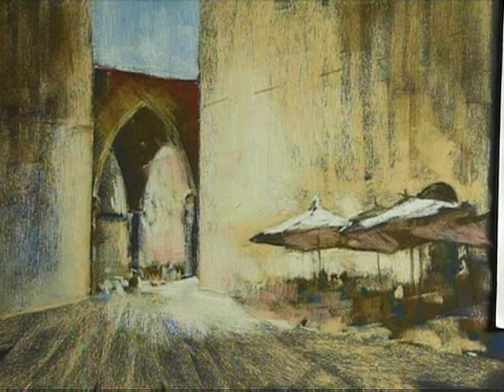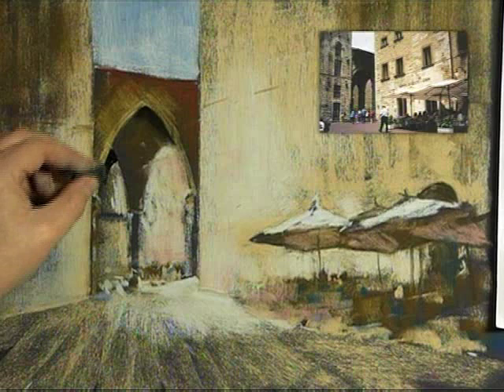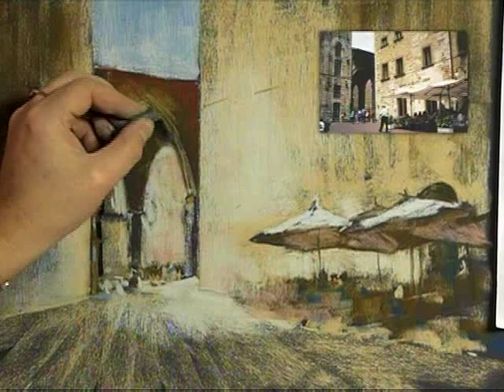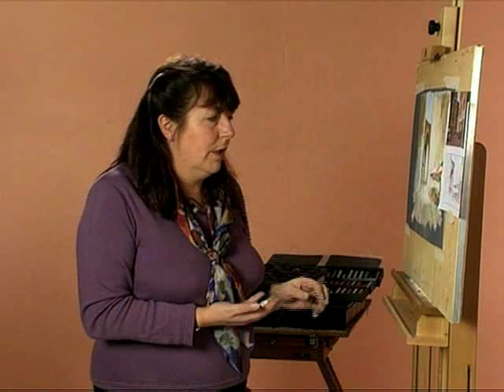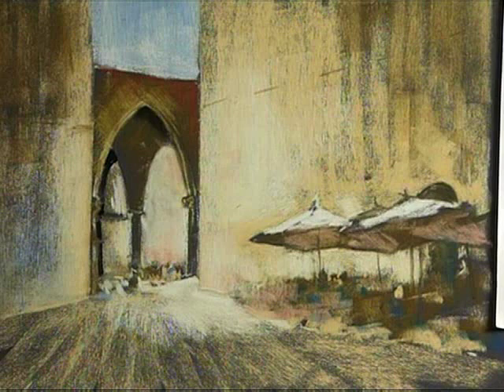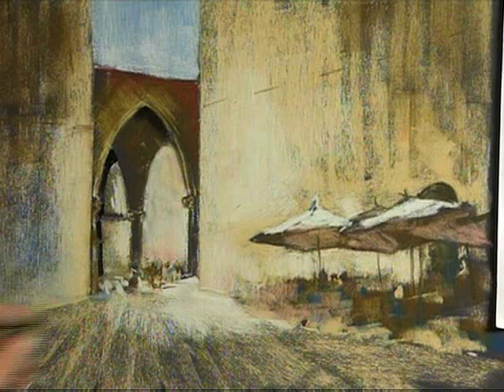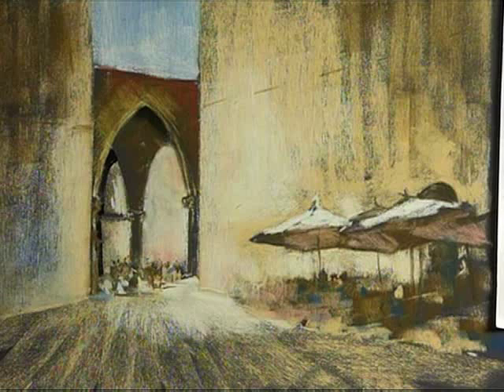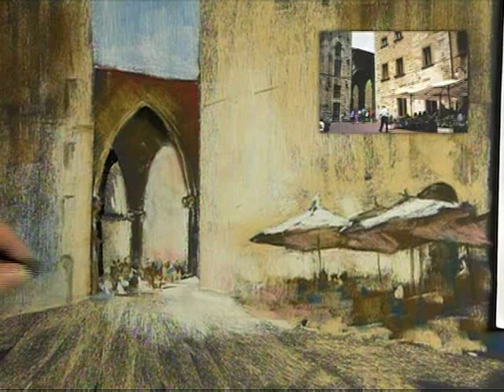Preview | Pastel Landscape Course with Margaret Evans, Part 2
[Looking for more FREE pastel tutorials?

In Pastel Landscape Course, Part 2, from artistsnetwork.tv, artist Margaret Evans explores different surfaces and underpaintings for pastels. Follow along, step by step, as she paints three dramatic scenes--a street scene in Tuscany helps you learn how to simplify details, a Venetian waterscape shows you how to use gouache as an underpainting on sanded paper, and a mountain landscape on watercolor paper uses a wet pastel underpainting to create a gorgeous atmospheric effect. In this preview Margaret shows you how to simplify a street scene while still capturing the feeling.